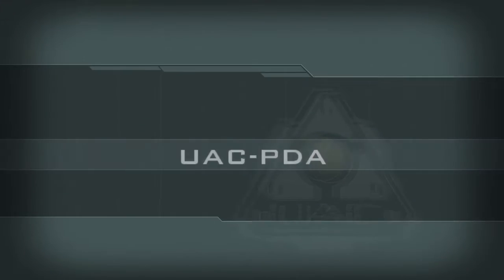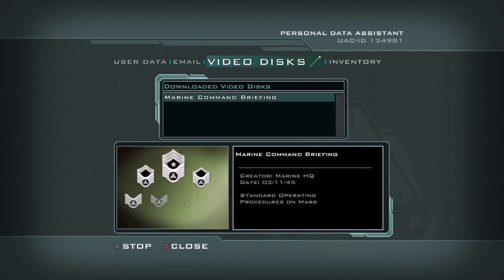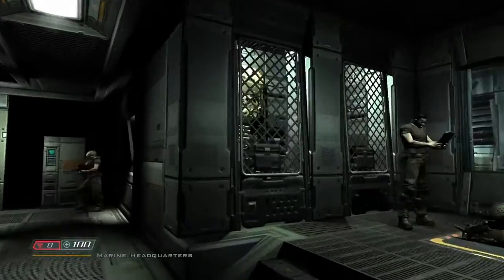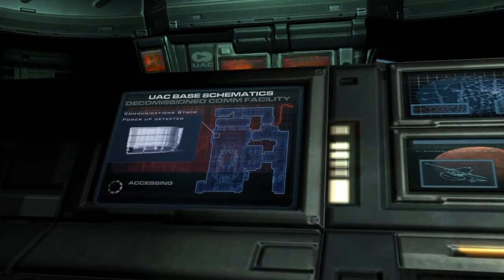Doom 3 Mars City Walkthrough with Commentary Part 1